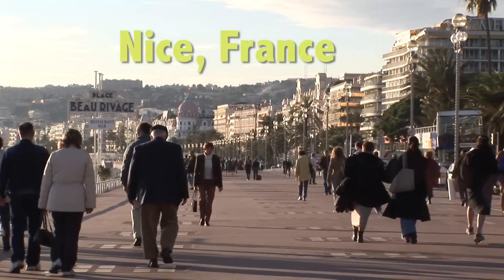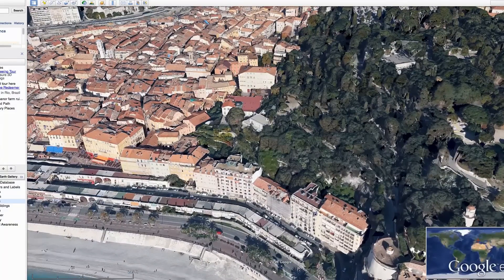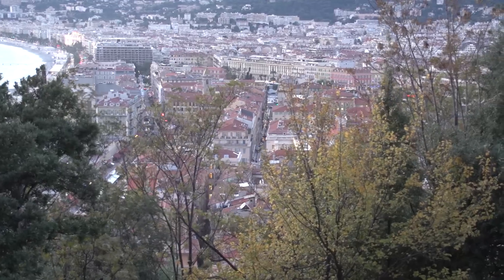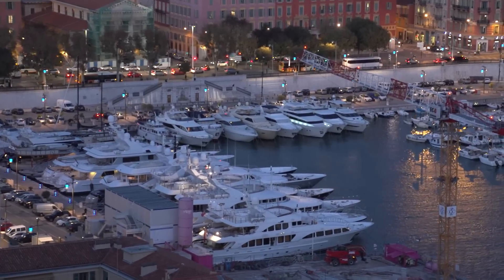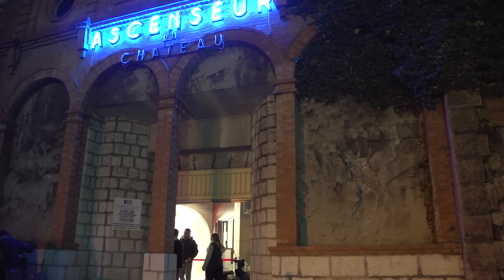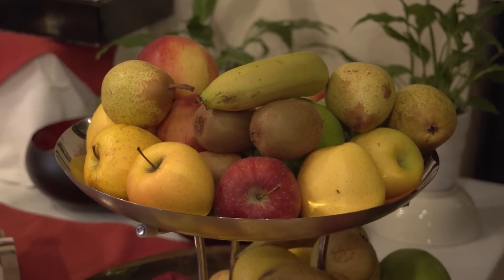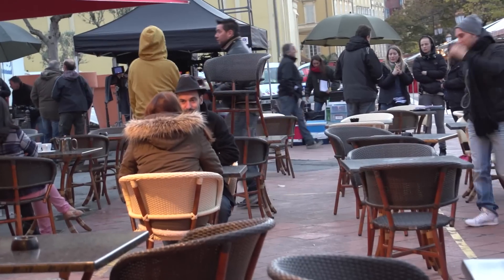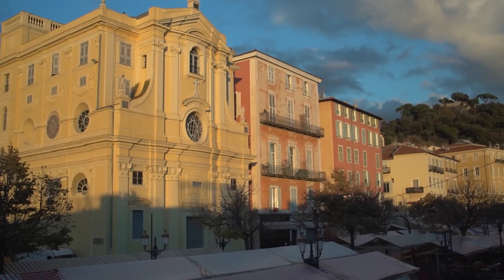Nice, France Castle Hill view at Dusk and Dawn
We are taking you to the great viewpoint for sunset at the end of the beach in Nice and then up to the top of Castle Hill for a spectacular view looking down over the town and the harbor.
One of the greatest waterfront strolls is along the promenade in Nice and we are going to show you how to get the most out of it with sunset views and then up the Castle Hill, then continuing the next morning with a visit to the open market at Cour Saleya.
To get this view you walk along the east end of the waterfront promenade on the Quai des Etats- Units, and to the end you'll have this rocky outcrop with the terrace with a commanding view looking back along the pebbly beach of Nice, lined with grand hotels and expensive apartment houses. It's especially nice at sunset and you want to make sure you get here before the sun actually goes down below the horizon.
The view gets even more spectacular when you go up to the top of Castle Hill, or as they call it the Château, although there's no Château there any longer nor is there Castle. It was leveled in some earlier wars with Louis XIV.
Here's a quick view from Google Earth showing how the Hill of the castle towers over the old town of Nice and the city beyond.
While you're up on the hill enjoying the town view be sure to walk to the other side of the hill for the harbor view, and there's a beautiful green park in-between.
The easiest way to get up to the top of this hill is take the elevator. You pay a small fee -- it's about one euro and it's well worth it, otherwise you've got to walk up by a huge staircase, it's the equivalent of going up over 100 meters high, so it's really way up in the sky, you don't want to walk it if you can avoid it, so take the elevator. It's quick and simple, especially late in the day like this. There is no crowd, there's no line and you come out on top and start enjoying the view.
And right away you're looking down on the Old Town and the Cour Saleya. There are all the booths getting ready for the next morning's market. And you can walk up a little higher -- this little small child to make it -- a big climb for this little girl, so that shows you can do it, no problem. So keep walking when you get up to the top and you'll find it's a beautiful park. They even have a waterfall -- it's an artificial waterfall. It was put here in the 1830s to help attract the tourist nobility from England and the rest of France to come on down and visit Nice.
The shoreline view gets even better as the night lights come on.
Looking down from the other side of the hill you see the small boat harbor called Port Lympia, and in the distance, Cape de Nice.
It's believed this Castle Hill was the site of some of the earliest settlements in the area, they've lived up here for self-defense.
If you have the patience or the proper timing to stick around for the late sunset it reaches the visual peak. This is really grand with the lights blazing down below, the golden sunset off on the horizon. This makes for one of those travel events that you will just never forget.
And when you're done you can take that same elevator ride back down again, timing it so that you get down before the elevator shuts for the evening. Or you could walk down, it's not as hard as walking up. But so much easier to just simply ride the elevator and you're done.